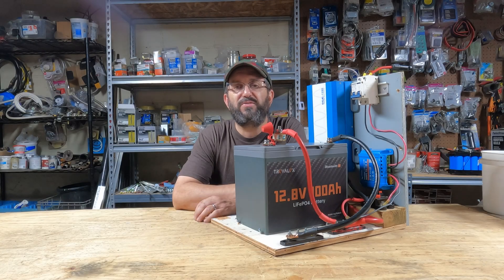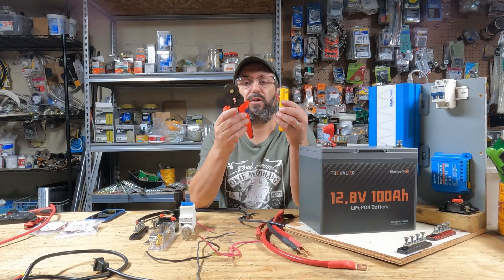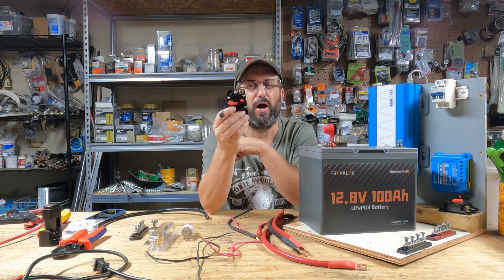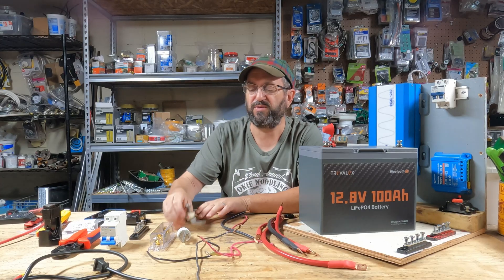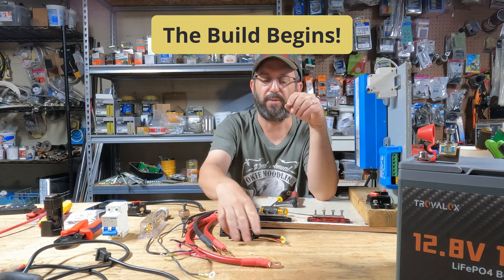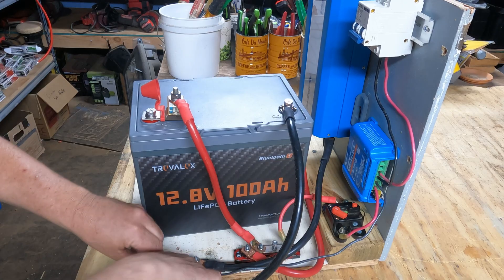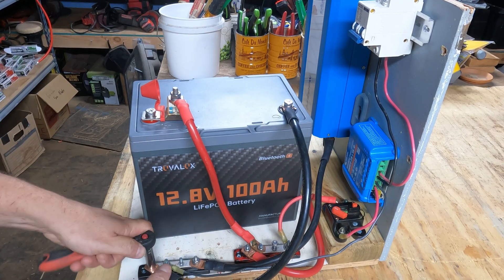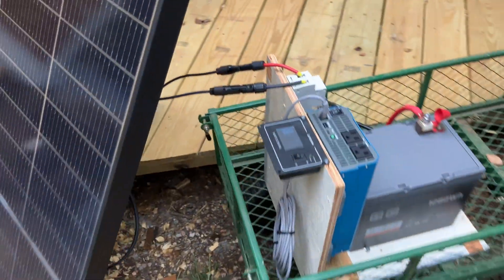The Ultimate 12v DIY Power Power Station Solar Generator Build. Save Money. Beginner friendly build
CallSun 200w Bifacial solar panel

Junbpaw 12v 1200w Pure Sine Wave Inverter

Junbpaw 2080W 24V Pure Sine Wave Inverter

Victron SmartSolar MPPT 75115 charge controller

TEMCo Hammer Lug Crimper Tool
DC Solar Breaker
Bussmann Breaker
Blue Sea Systems Breaker
Blue Sea terminal fuse
2 AWG wire
12 AWG solar wire
SELTERM Copper Lugs
Jokari Cable Stripper

This is the Ultimate DIY 12v or 24v Portable Power Station Solar Generator Build. All of the steps, the components, the wire to make it yourself.

Save some money and build your own with a 12V 100Ah LiFePO4 Battery, Victron 75 | 15 Solar Charge Controller and Junbpaw 12v 1200w Pure Sine Wave Inverter.  Cheaper than a store buy power station such as an OUPES, Jackery, EcoFlow or Anker Solix.

Perfect for emergency backup power when the grid goes down or for power to a small off grid cabin.

0:00 Introduction
0:33 The 4 Components Needed
1:43 Many Ways To Build It
2:25 Tools Needed
2:51 Wires
3:42 Circuit Breakers
5:13 Fuses
6:02 Get the Battery Out of the Way
6:17 Bus Bars
6:42 Wiring the Circuit Breakers For Solar Panels
7:59 Wiring the Circuit Breakers to the Charge Controller
9:25 Controller to the Negative Bus Bar
9:51 Inverter - Negative
10:15 Controller Positive
10:43 Circuit Breaker to Bus Bar - Positive
10:53 Inverter - Positive
11:40 Placing the Battery
12:02 Making Your Own Cable Wires
14:46 No Spark!
16:06 Adding the Solar Panels Completes the Build